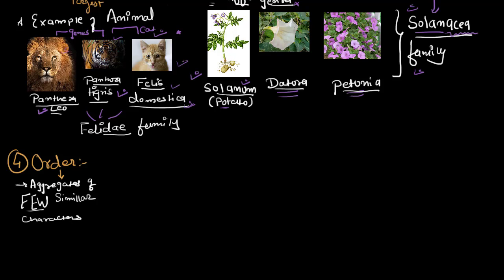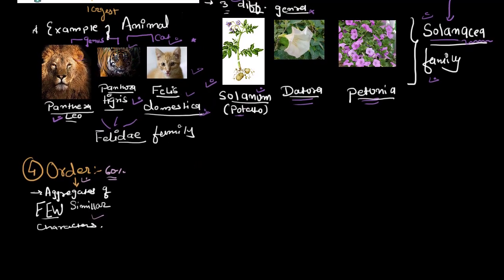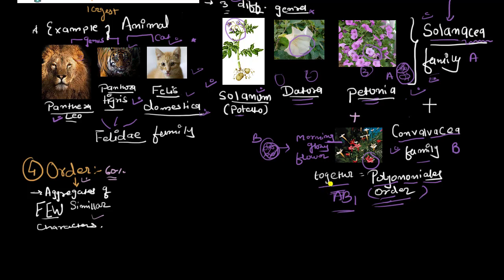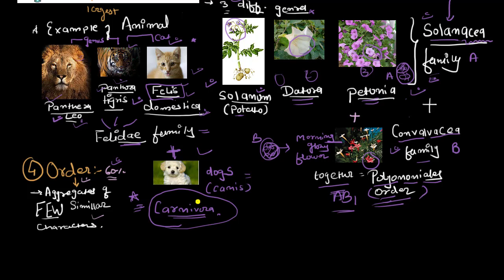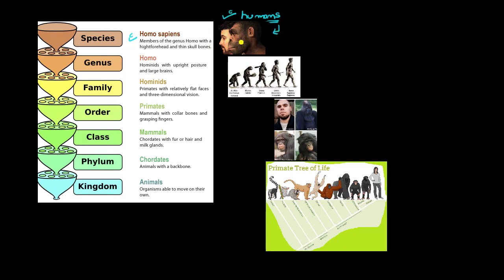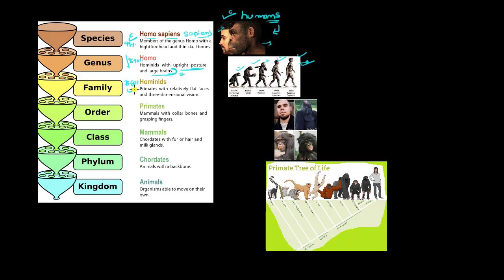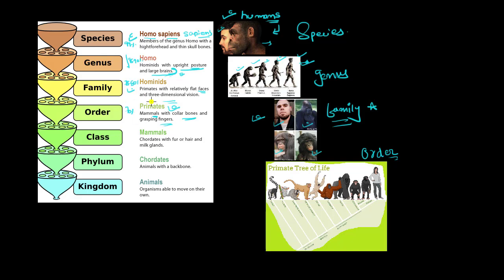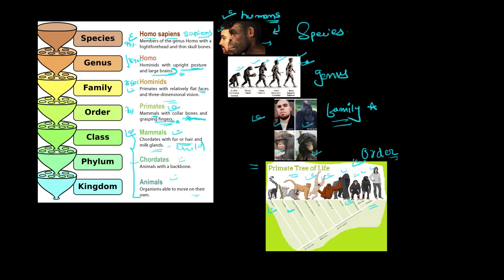Standard 11 Biology | Chapter 1 Video 8 Order